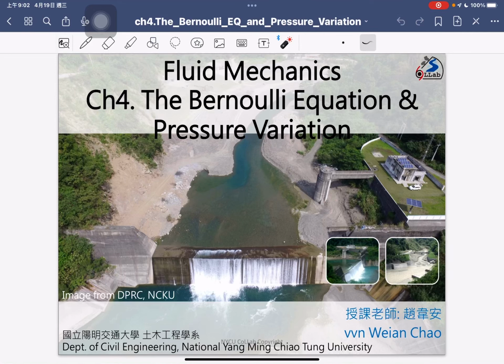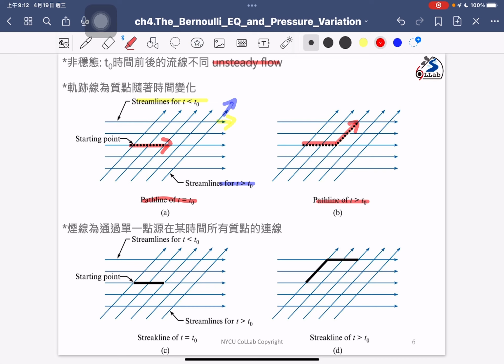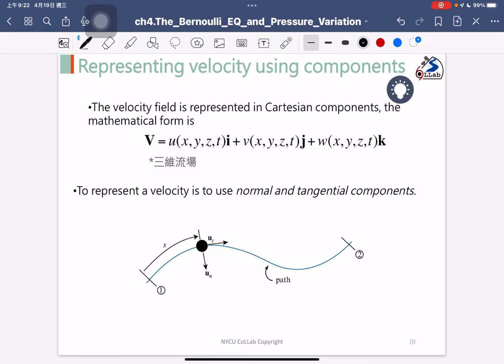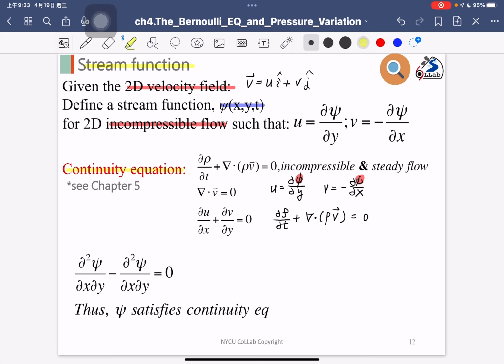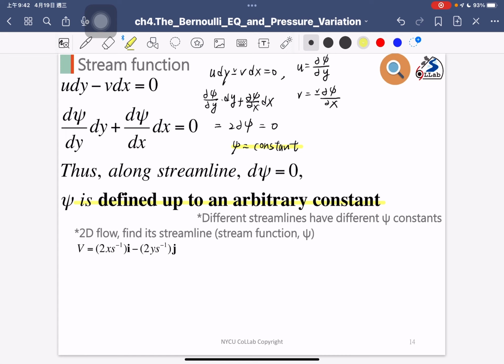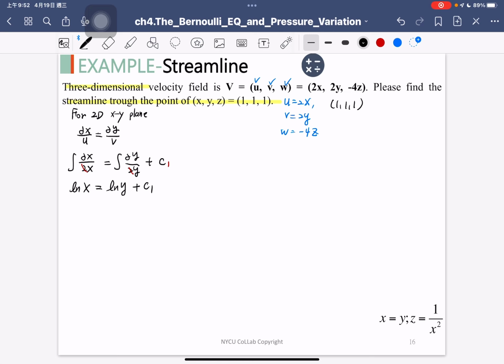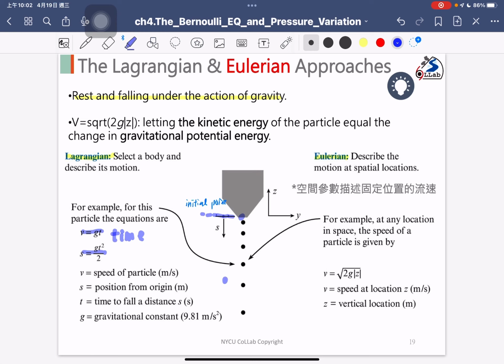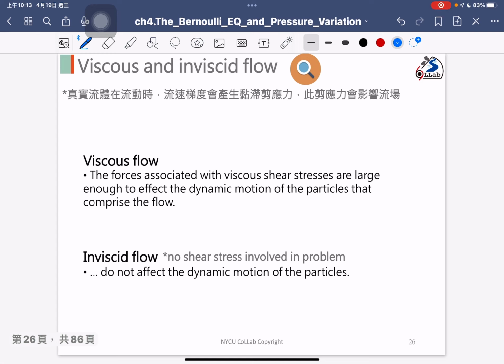Ch4.The Bernoulli EQ and Pressure Variation (I)